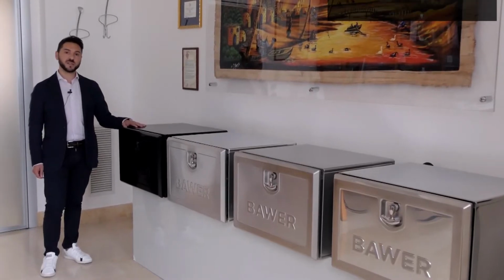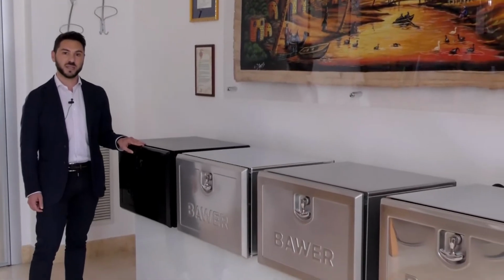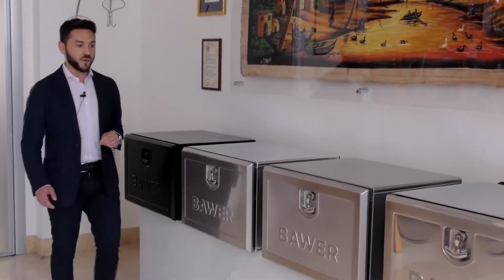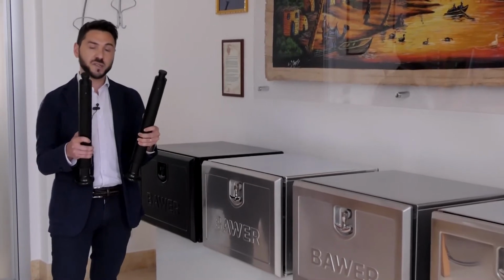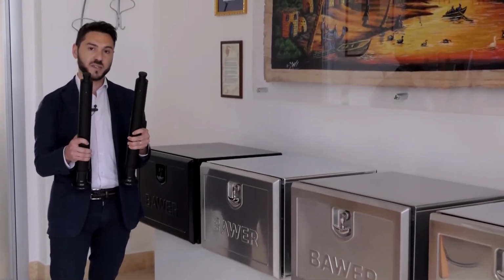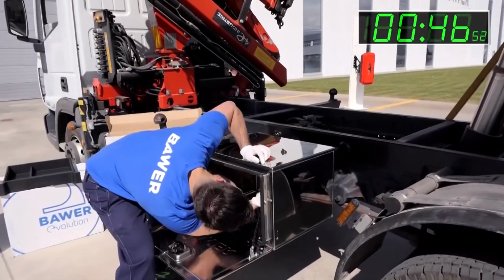BAWER Evolution - Metal Toolbox